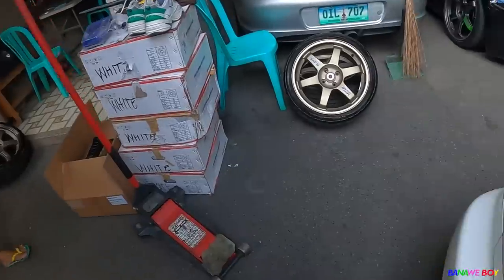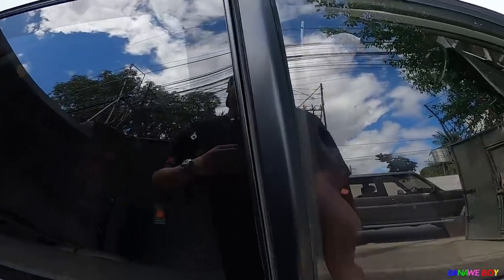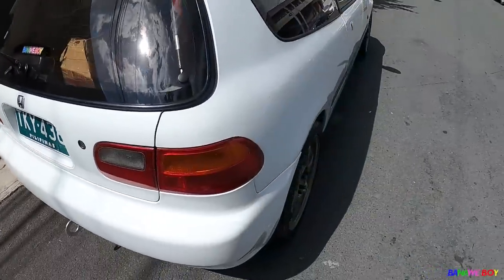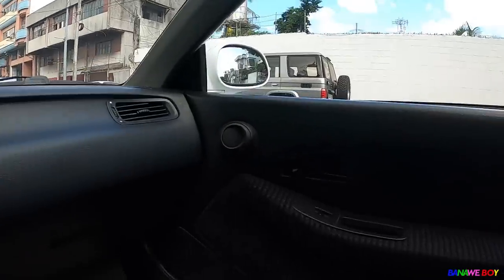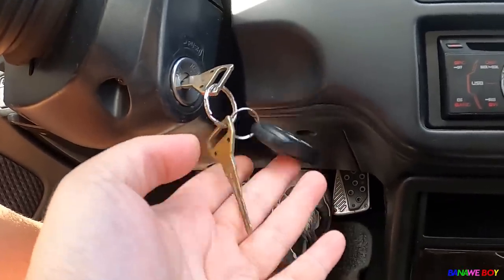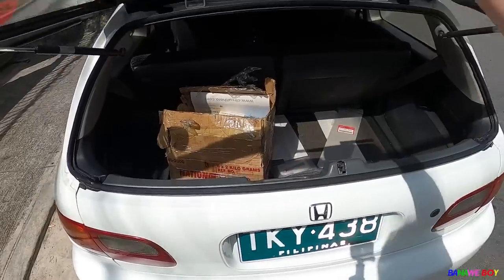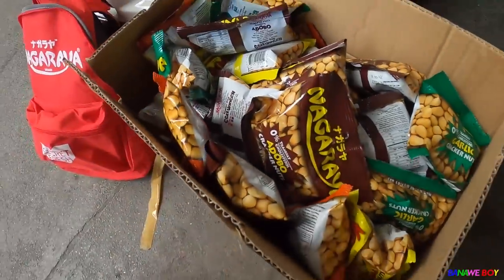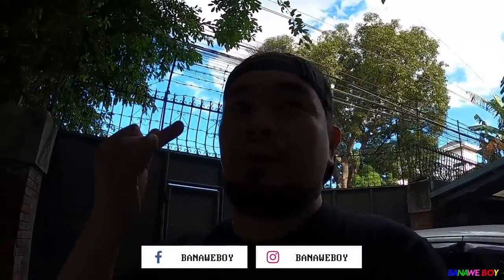THE EG IS FINALLY DONE!!! HONDA CIVIC EG VLOG!!!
Another vlog for you guys!!!

CIVIC EG VLOG!!!